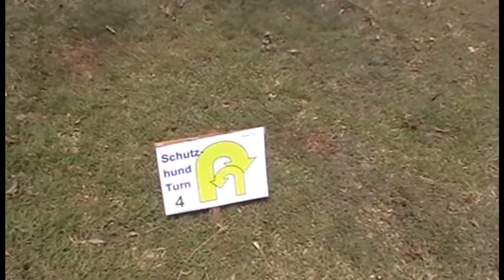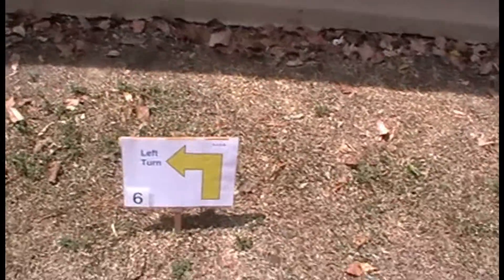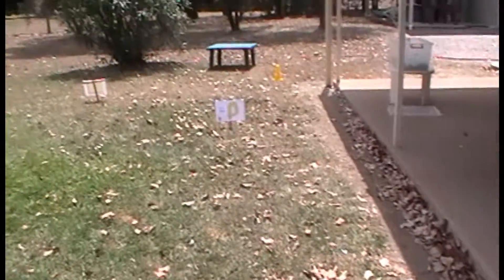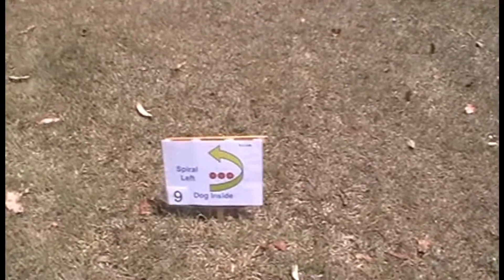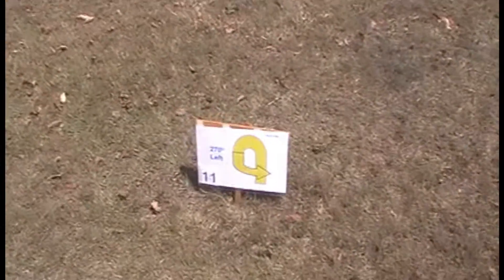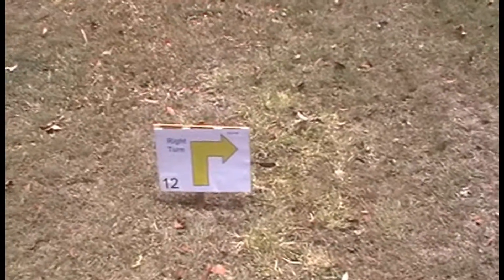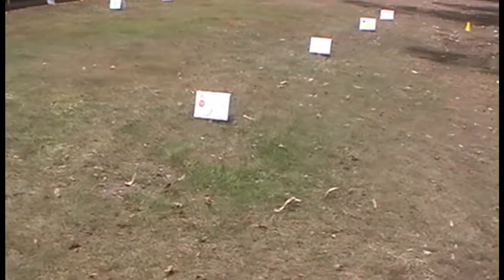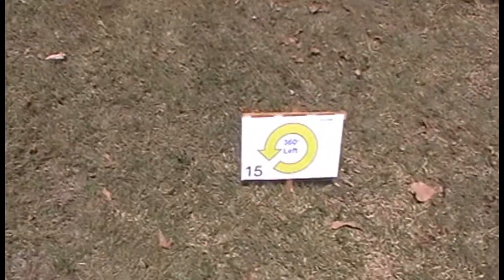Course Walk Level 1 Course 3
This is for Bleriot's attempt at a level 1 rally o course.